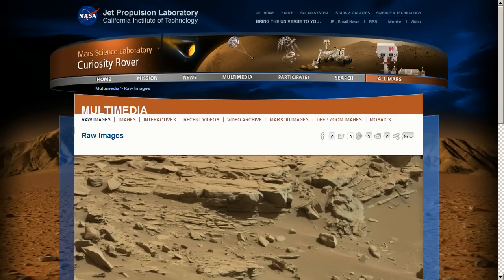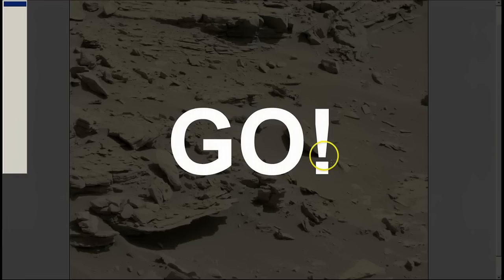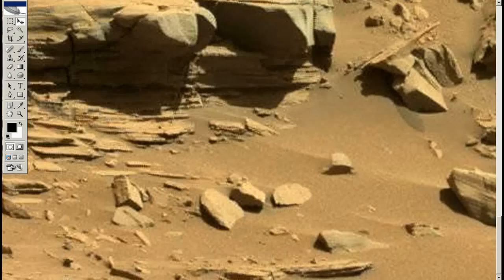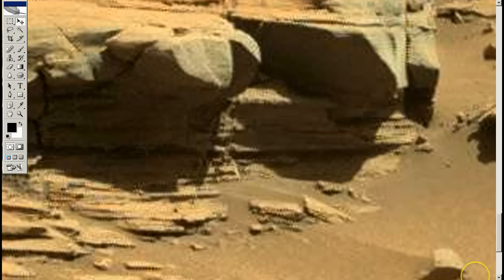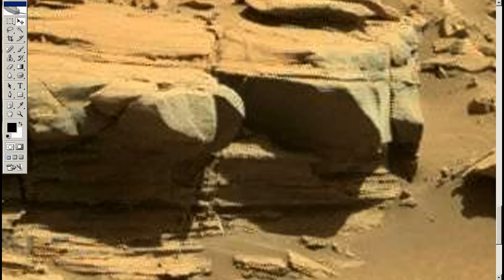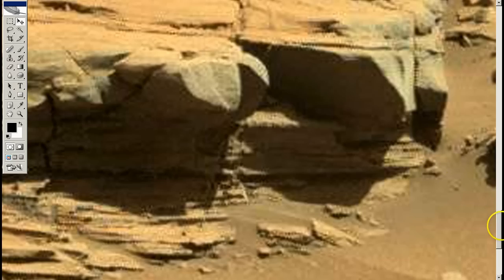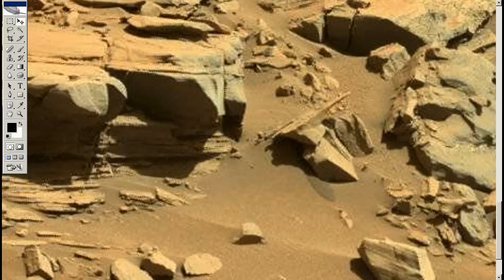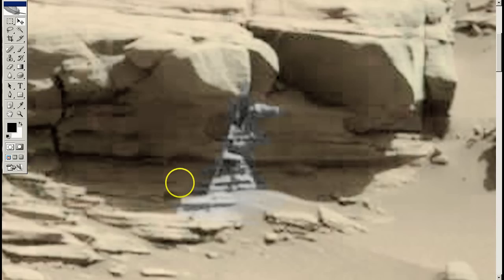NASA Caught Doctoring Mars Images - SOL - 597 & 601 Anomaly Research